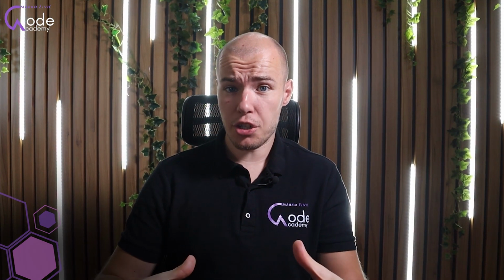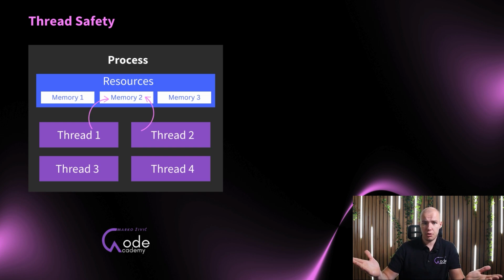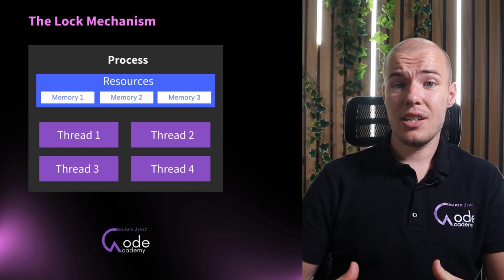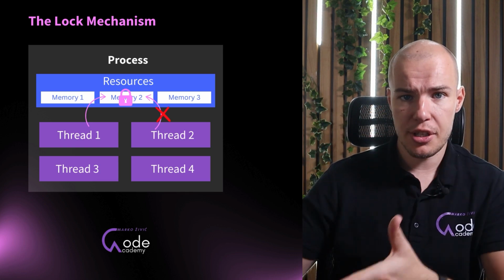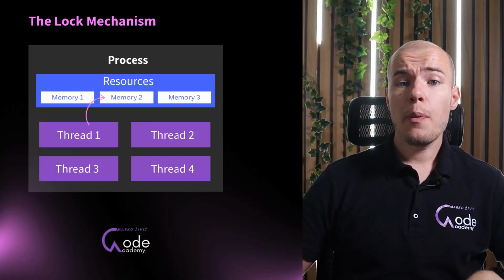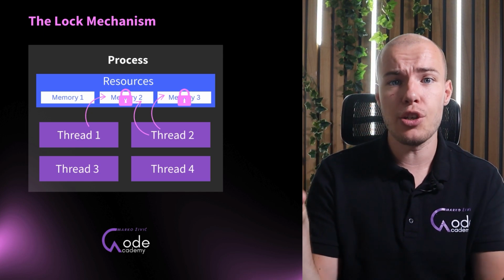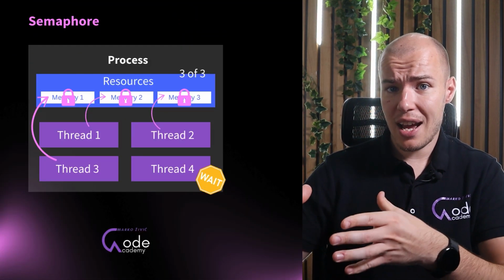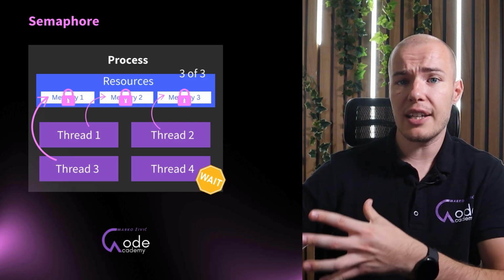Synchronization and Thread Safety in C#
Welcome to Marco Code Academy! In this video, we dive deep into the world of thread safety and synchronization in C# programming. Just like a bustling café needs proper management to prevent chaos, your multi-threaded C# applications require synchronization mechanisms to function smoothly.

What You'll Learn:
1. Introduction to Thread Safety: Understanding the basics and why it's crucial.
2. The Lock Mechanism: How locks prevent race conditions.
3. Understanding Deadlocks: What they are and how to avoid them.
4. The Monitor Class: Managing threads effectively.
5. Mutexes and Semaphores: Controlling access to resources.
6. Volatile and Thread-Local Storage: Ensuring data consistency across threads.

Timestamps:
1:23 Introduction to Thread Safety: The Café's Ground Rules
3:10 The Lock Mechanism: The Café's Coffee Machine
6:23 The Monitor Class: The Café Manager
8:49 Mutexes and Semaphores: Access Control at the Café's Entrance
11:29 Thread Safety with Volatile and Thread-Local Storage: The Café's Order Book

Don't miss out on our upcoming videos where we'll provide hands-on coding examples for each synchronization mechanism!